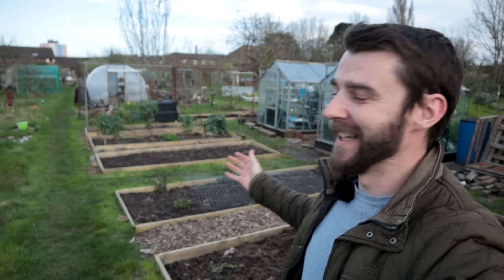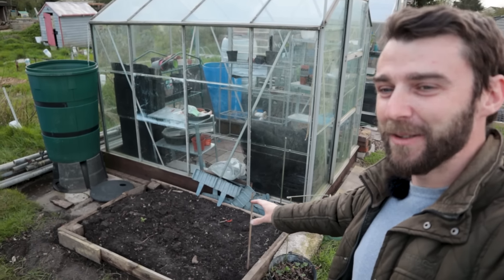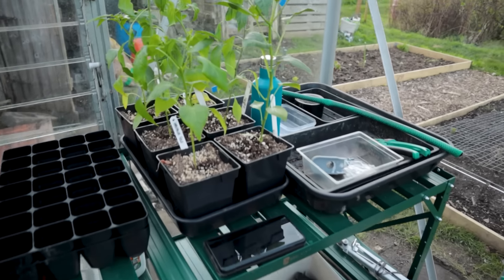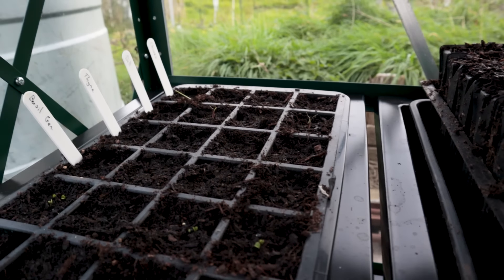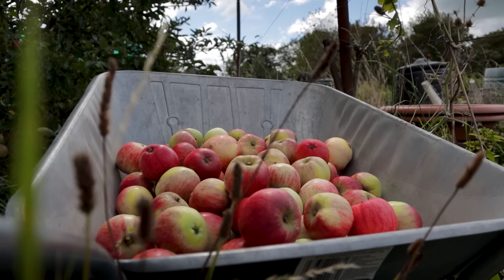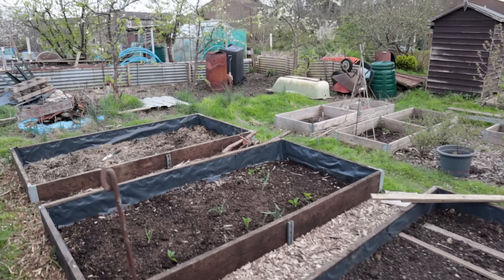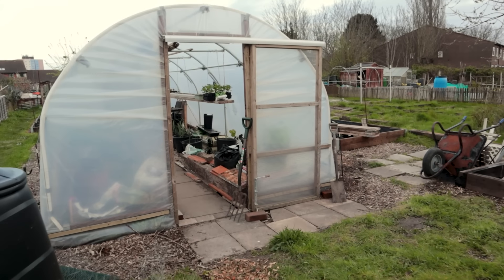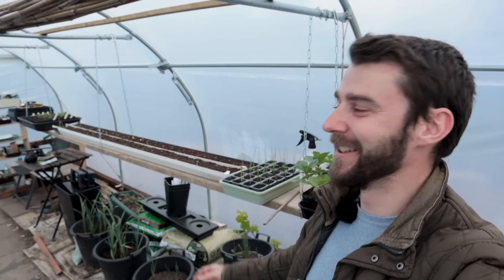April Allotment Tour | The Best My Garden Has Ever Looked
Hi folks! Thought it would be nice to do this tour as a bit of an introduction for anyone who is newer to the channel. So a lot of the regular subs will know a lot of what I'm talking about, but I hope you enjoy it nevertheless! Really nice to just take a bit of time for a tour like this instead of working on another project.

Timestamps:
00;03;08 – Intro & Plot 1 Tour
00;06;40 – Greenhouse & Seedlings Tour
00;13;38 – Orchard Tour
00;16;05 - Plot 2 Tour
00;20;33 – Polytunnel Tour